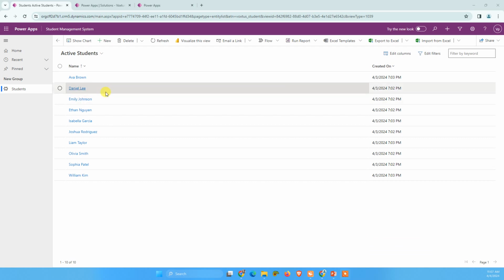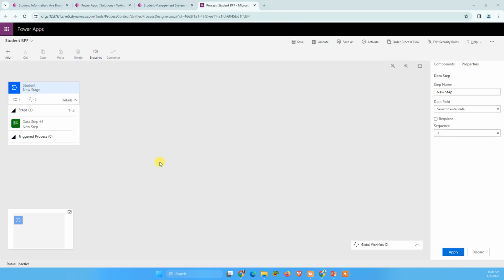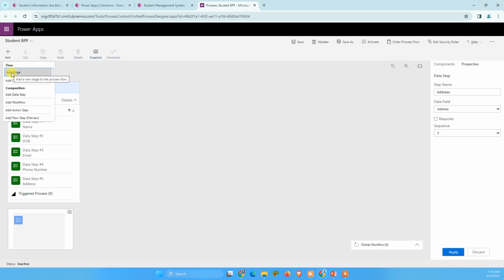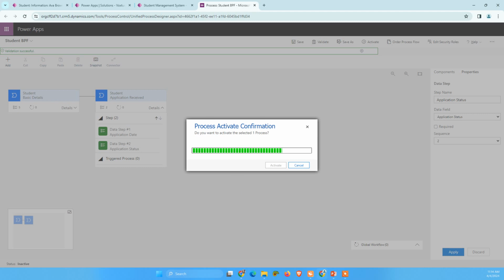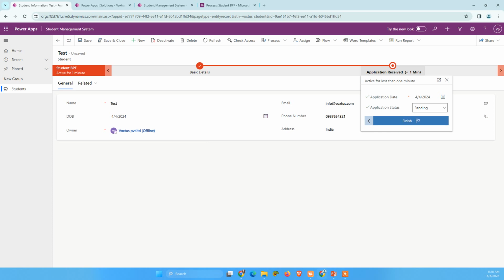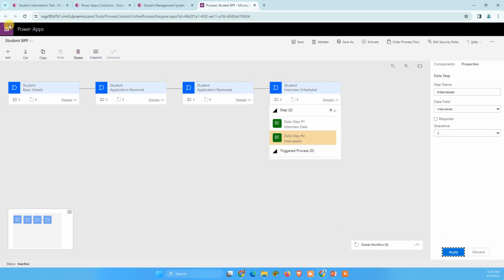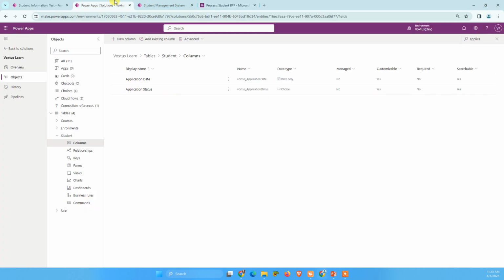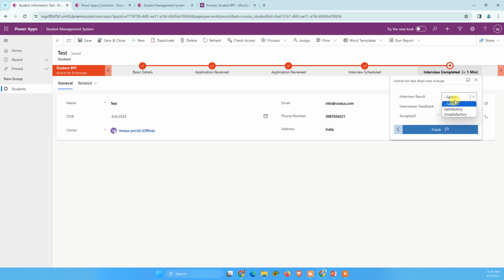Mastering Business Process Flow in Model-Driven Apps & Dynamics 365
In this comprehensive video tutorial, join us as we dive deep into the world of Business Process Flow (BPF) within Model-Driven Applications and Dynamics 365. Discover how BPF can revolutionize your organization's workflows, streamline processes, and drive efficiency to new heights. Whether you're a business professional, IT administrator, or Dynamics 365 enthusiast, this video equips you with the knowledge and tools needed to harness the full potential of Business Process Flow. Learn how to design, customize, and optimize BPF to suit your specific business needs, and unlock new opportunities for digital transformation. Get ready to elevate your productivity and achieve your business goals with Business Process Flow in Model-Driven Apps and Dynamics 365.